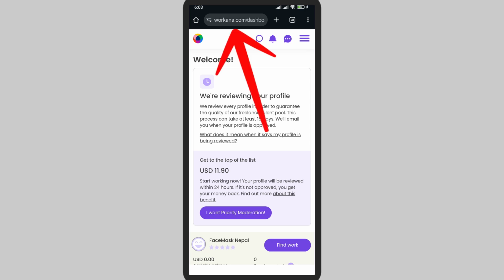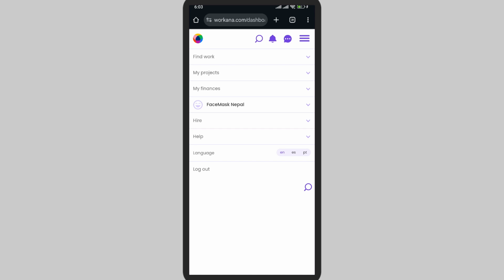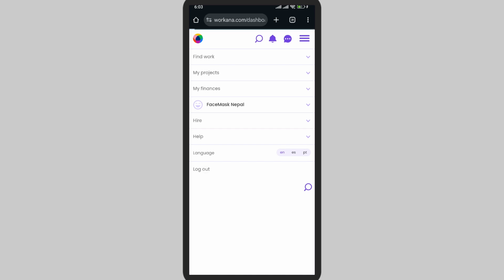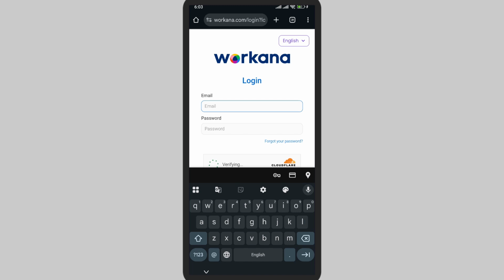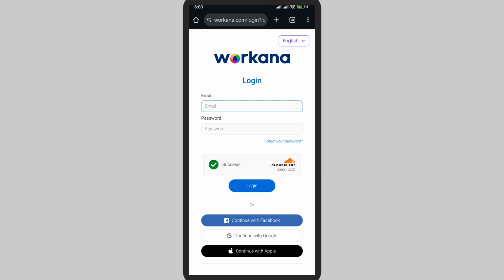How to Logout Account in Workana 2026?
In this video, you’ll learn how to logout your account in Workana safely and quickly. Logging out of your Workana account is important, especially when using a shared or public device, to keep your profile and personal information secure. This step-by-step guide shows how to sign out of your Workana account from the website or app without any issues. If you’re new to Workana or can’t find the logout option, this tutorial will help you do it easily.